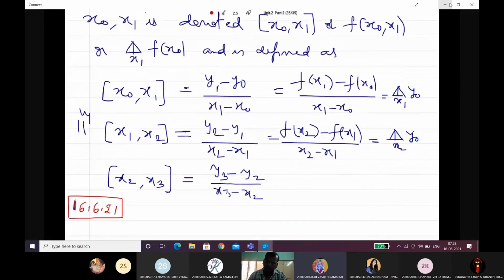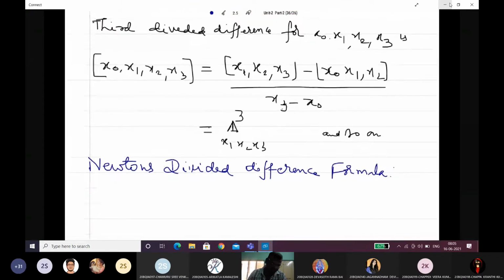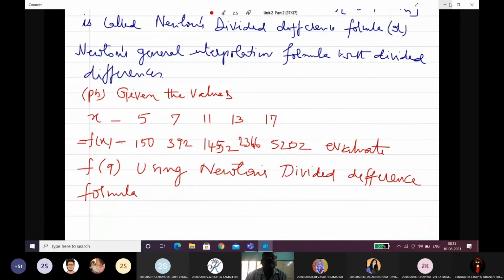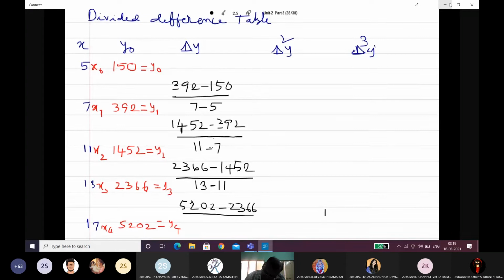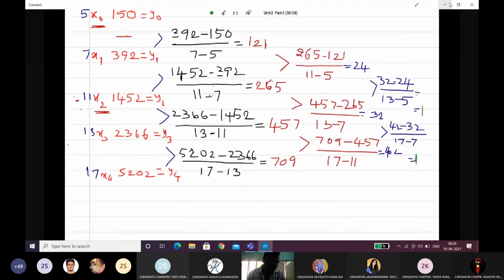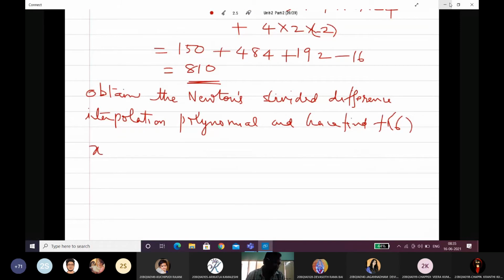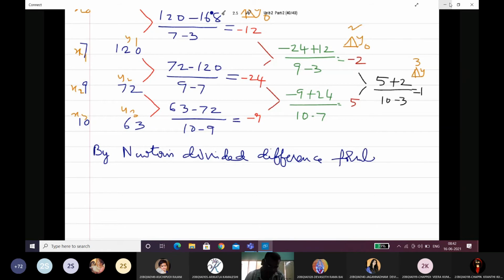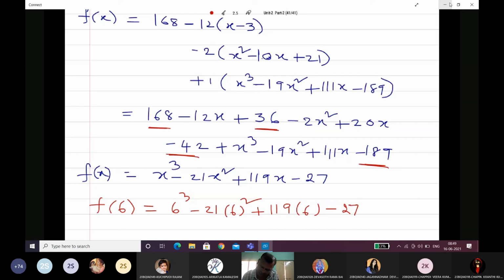Newtons Dividend Difference Formula